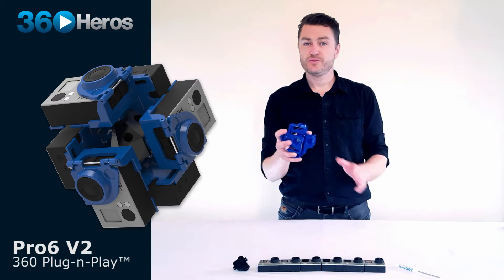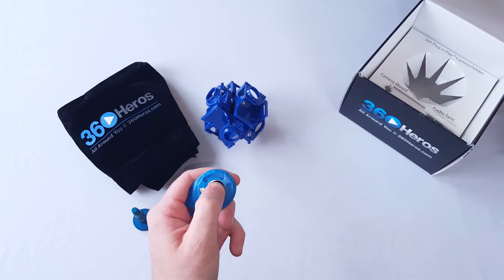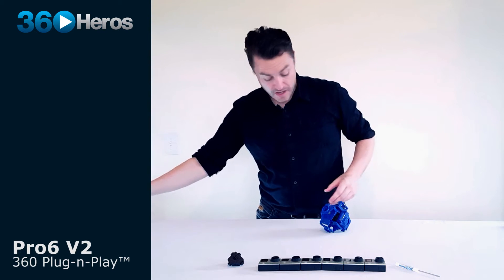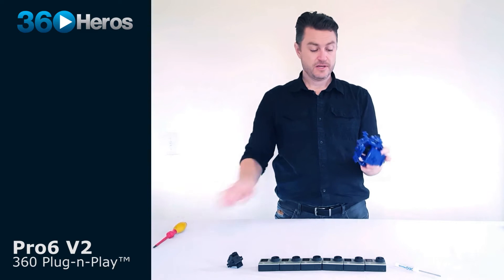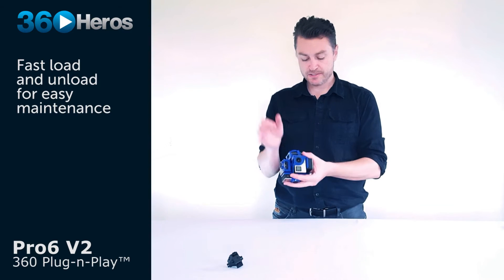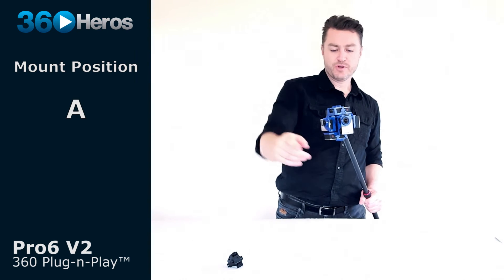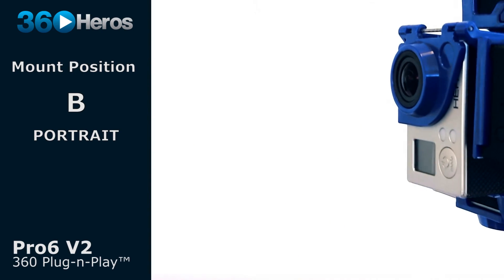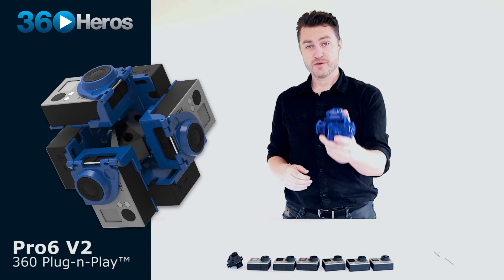Pro6 V2 360 Video Gear Overview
Introducing the Pro6 v2, the world's first modular virtual reality 360 video gear. This rig features our 360 Plug-n-Play™ technology to allow for instant camera installation/ removal, optimal mounting for shooting seamless high resolution 360 video and durability for diverse shooting scenarios.